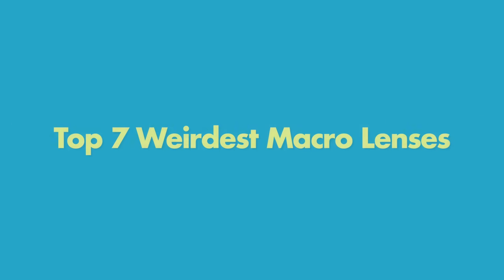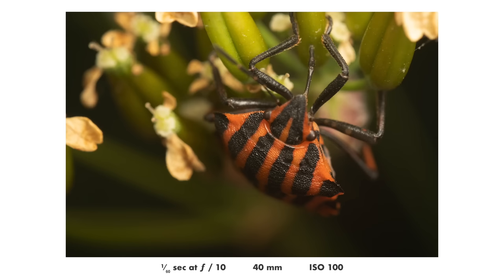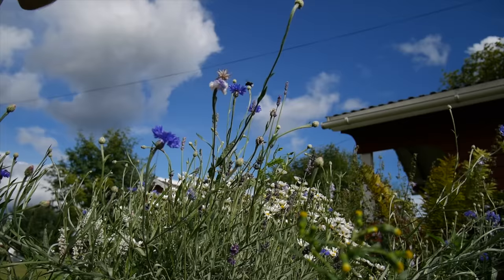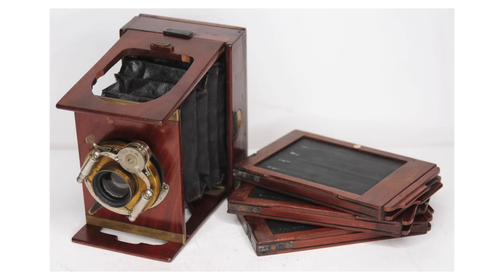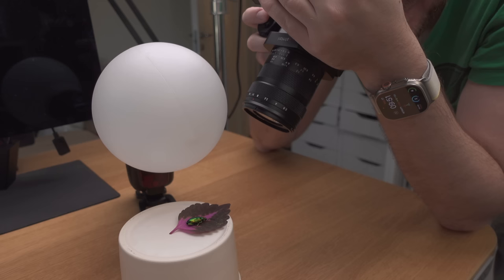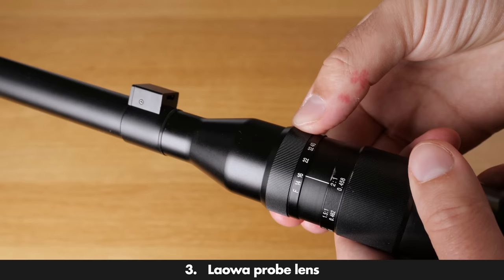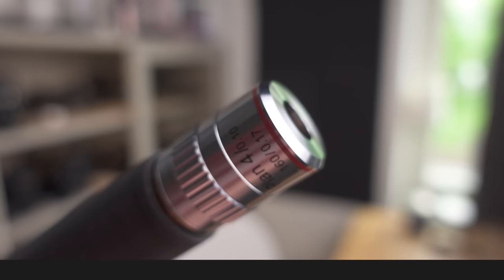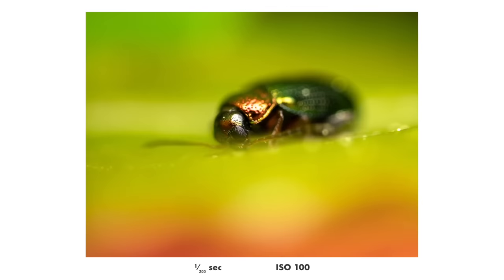Top 7 Weirdest Macro Lenses